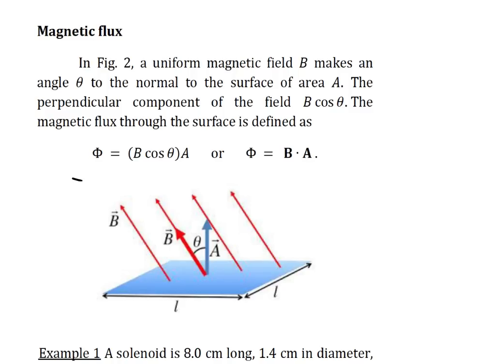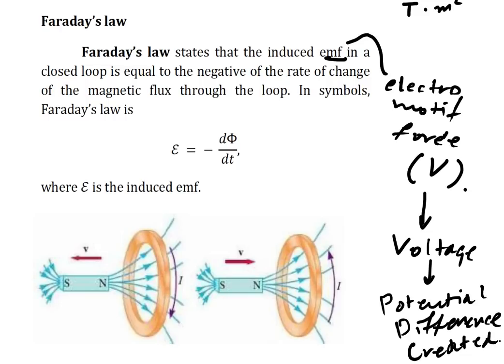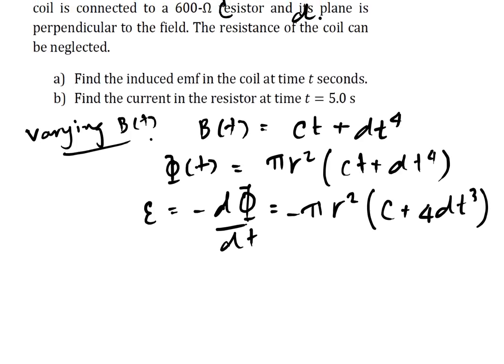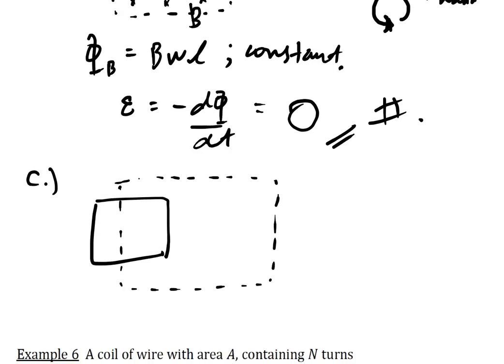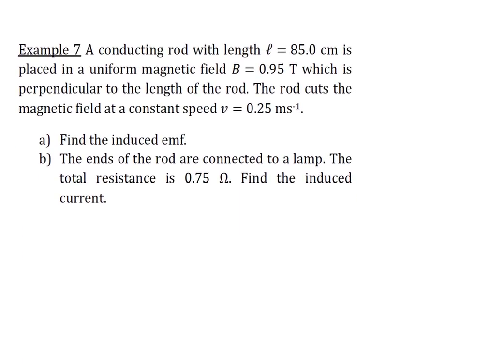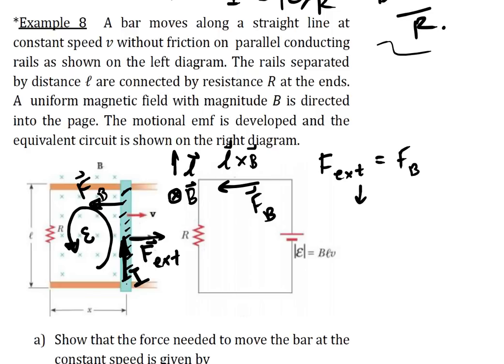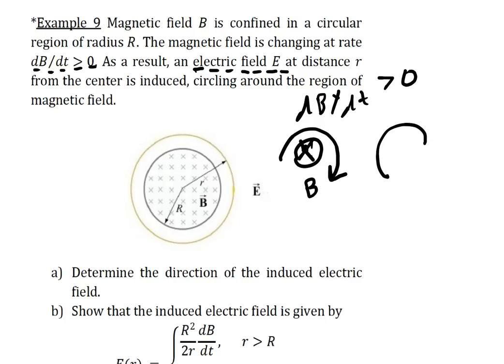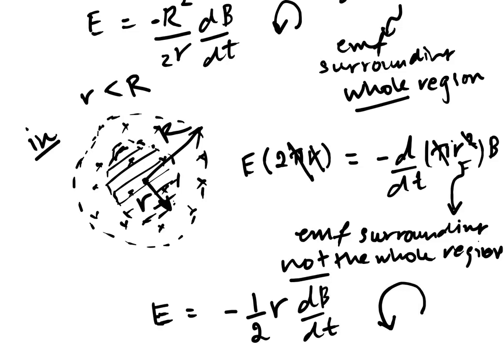PHY104 - Handout 09 - Faraday's Law